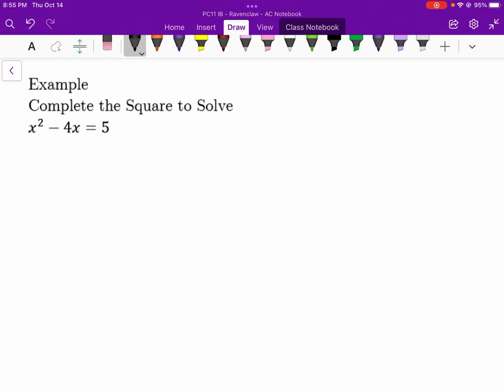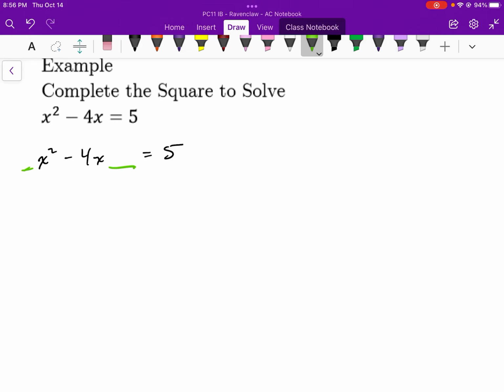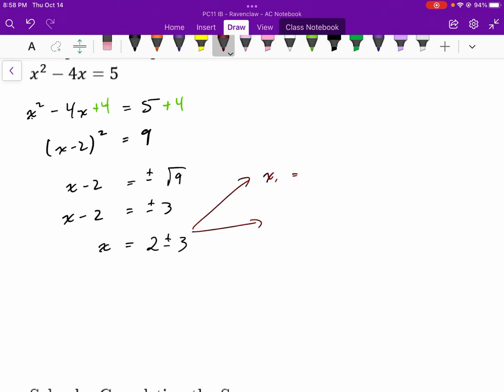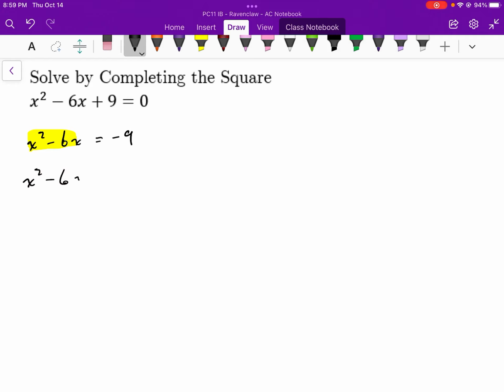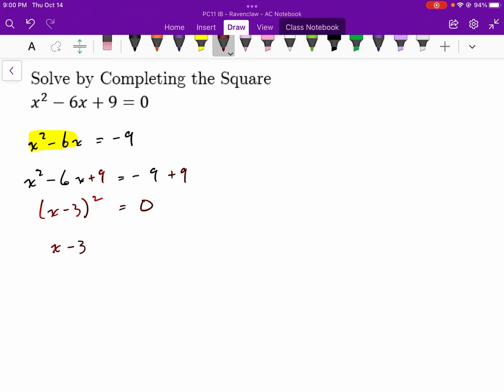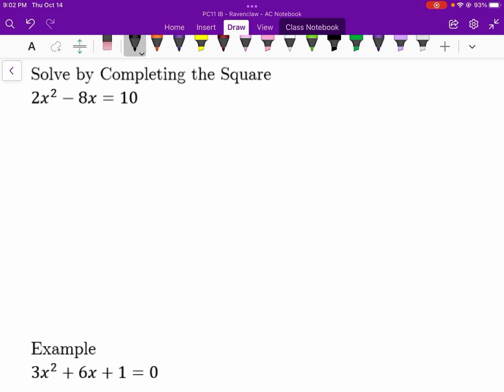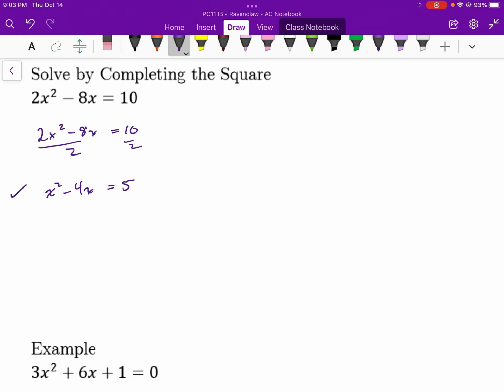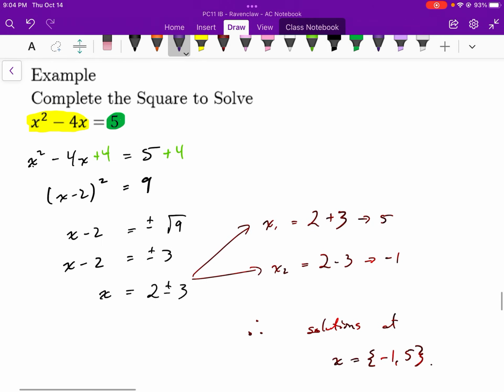PC11 1.7d Solving Quadratic Equations - Completing the Square